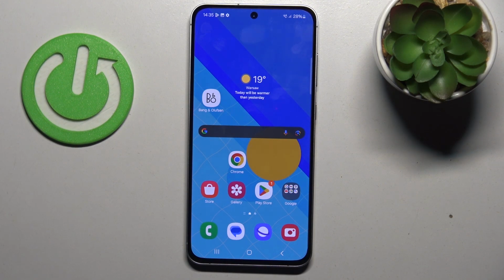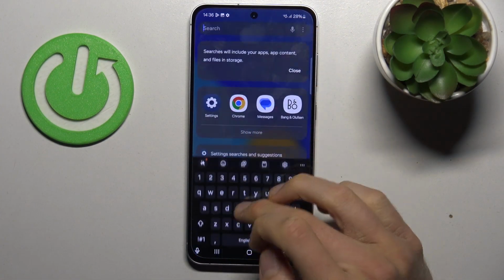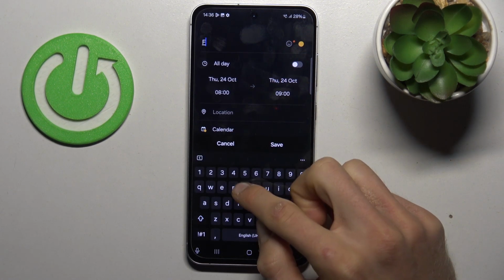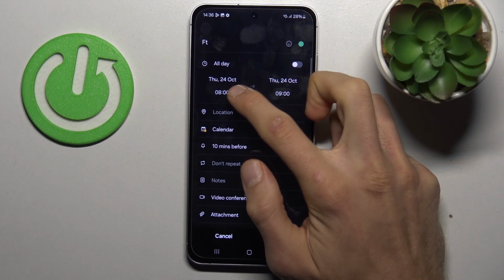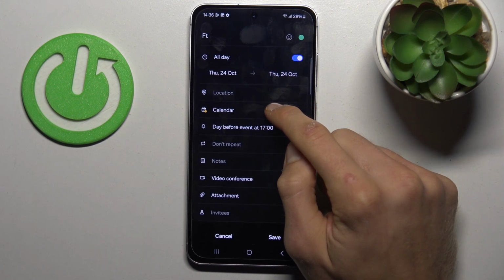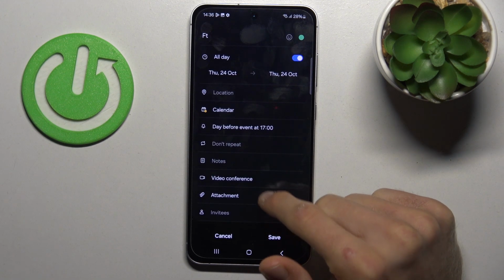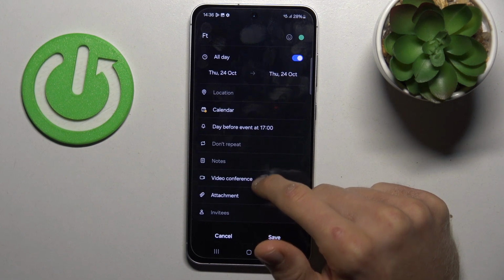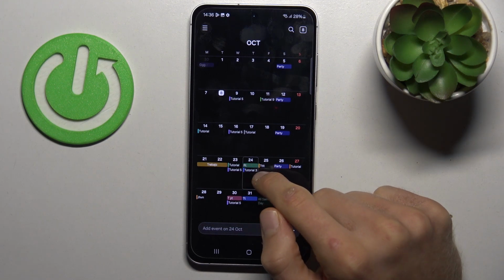Samsung Galaxy S24 FE: Easy Guide to Adding Calendar Events?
In this video, learn how to add an event to your calendar on the Samsung Galaxy S24 FE, making it easy to manage appointments, reminders, and important dates. We’ll guide you through the steps to create, customize, and set notifications for calendar events so you stay organized. Watch now to master calendar management on your Samsung Galaxy S24 FE!

How do I add an event to the calendar on my Samsung Galaxy S24 FE?
Can I set reminders for calendar events on Samsung Galaxy S24 FE?
Where do I find the calendar app on my Samsung Galaxy S24 FE?